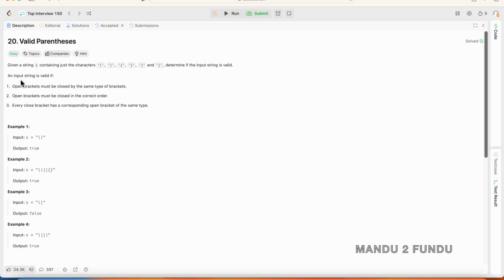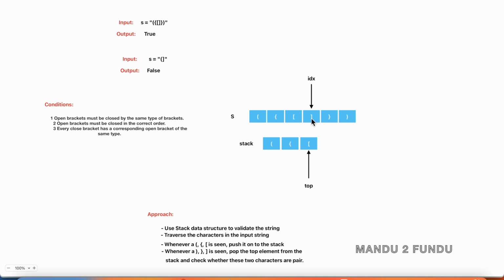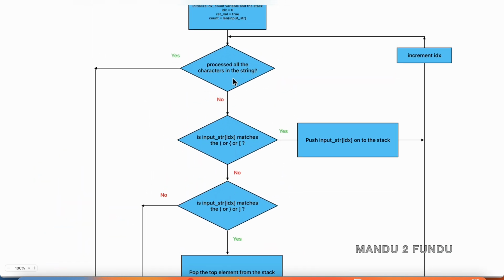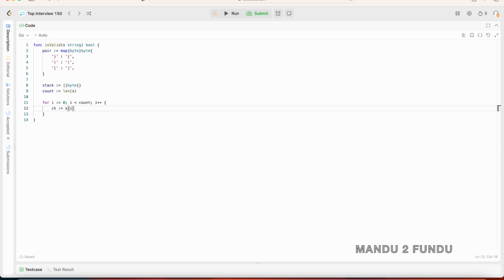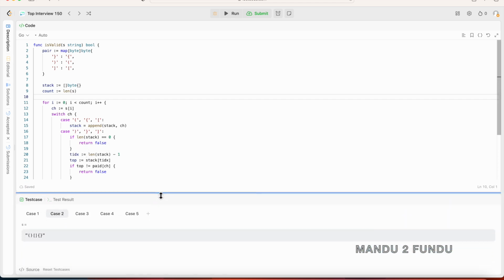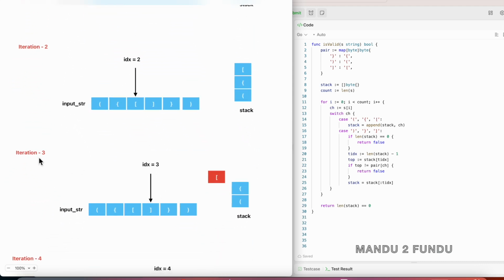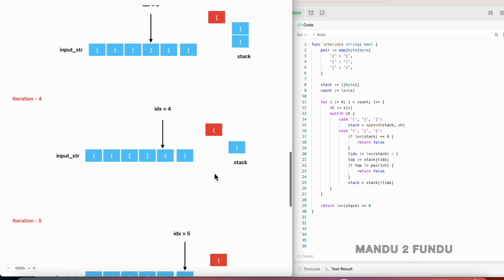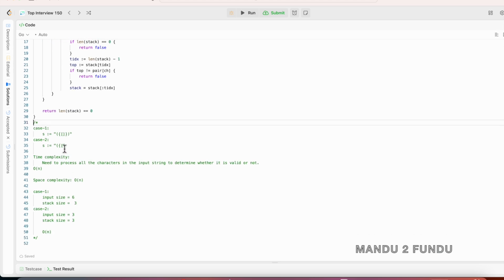LeetCode solution in Golang - Valid Parentheses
00:00 - Welcome
00:11 - Problem Description
04:13 - Flow chart
06:19 - Coding
10:51 - Code walkthrough
14:56 - Time and Space complexity
17:14 - Thank you